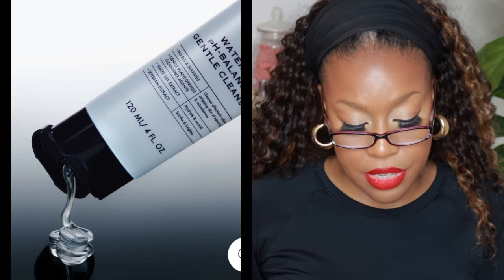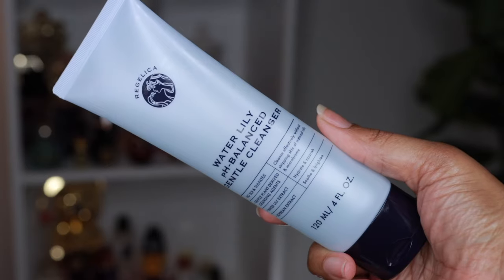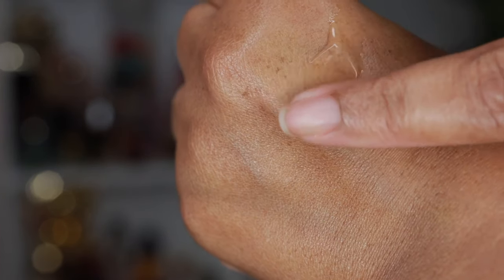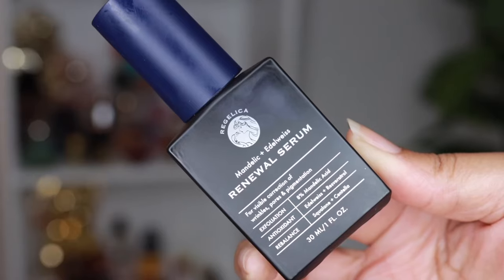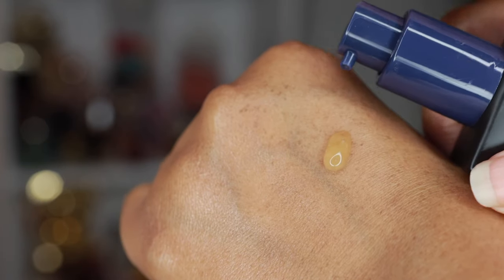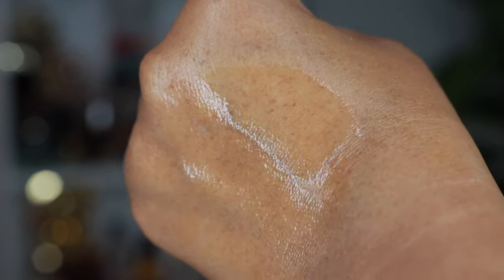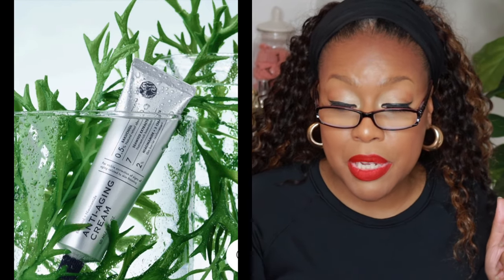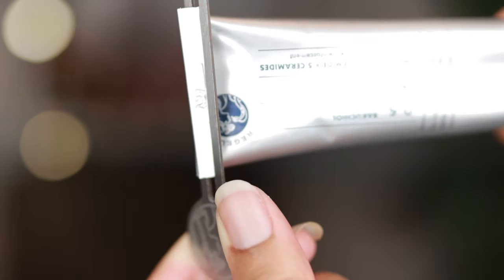Korean Skincare You Never Knew You Needed 🤔 Let's Talk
Skincare that skips all harsh ingredients! If you don't know about this brand listen up.
Skincare mentioned:
Regelica Bakuchiol + Niacinamide Anti-Aging Cream

Gifted by Regelica Skincare.
MILK MAKEUP
Future Fluid Creamy Longwear Hydrating Concealer with Hyaluronic Acid
Lip Snatcher Hydrating Liquid Lipstick and Lip Gloss Duo
Mango People
Dewy Glow Cream Highlighter Stick
Fenty Beauty by Rihanna
Eaze Drop Blurring Skin Tint
ONE/SIZE by Patrick Starrr
On 'Til Dawn Mattifying Waterproof Setting Spray
Charlotte Tilbury
Airbrush Flawless Finish Setting Powder

Song playing in video
Drown the Sun